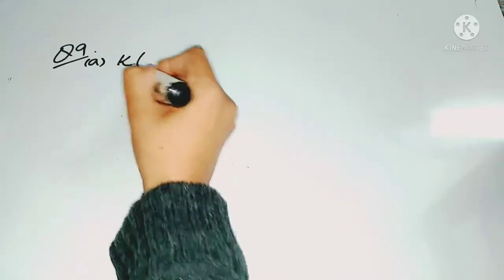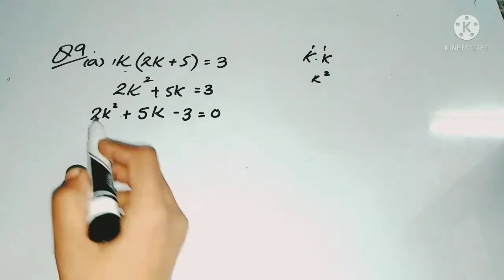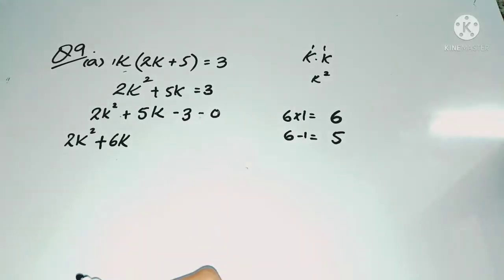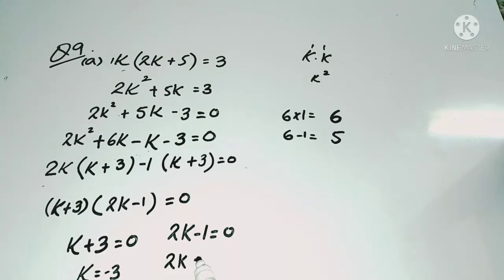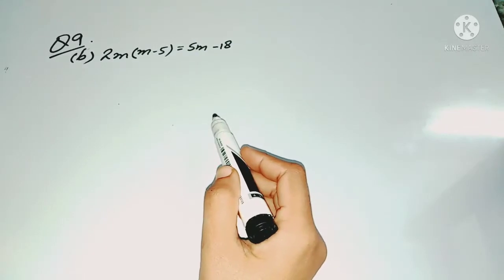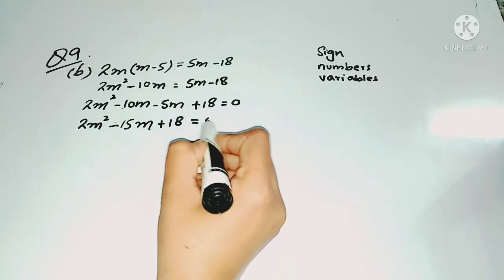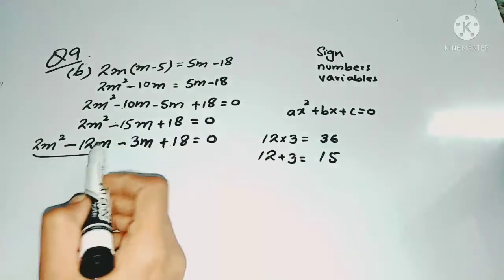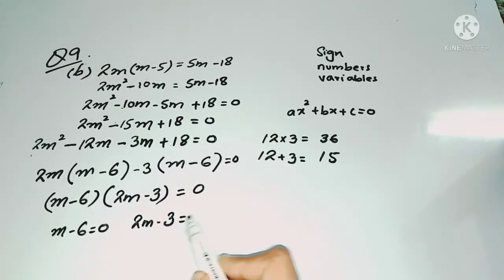Ex 5A||Q9(a,b)||Chapter #5||Quadratic Equations ||D2 math ||NSM 2||O level math ||IGCSE